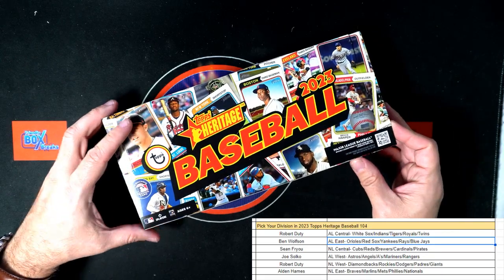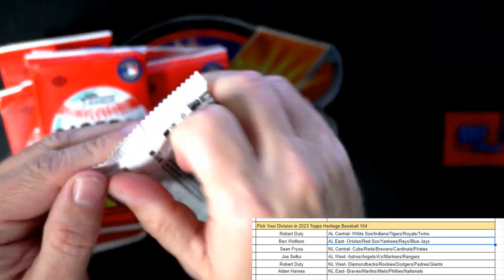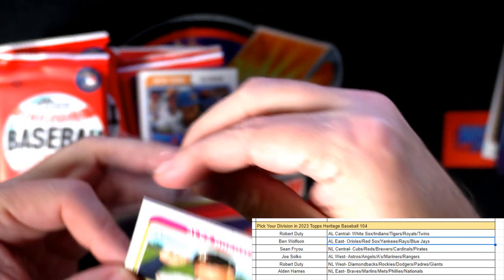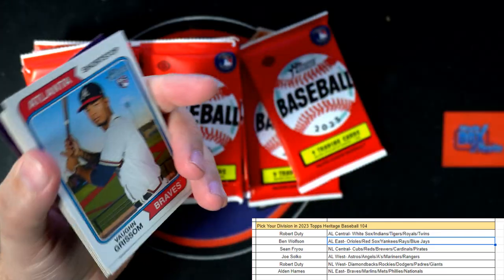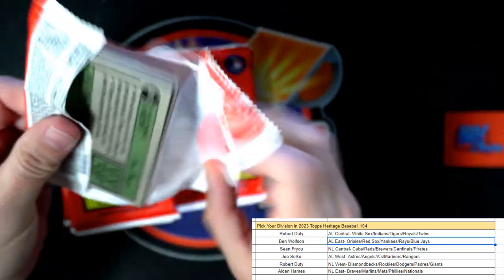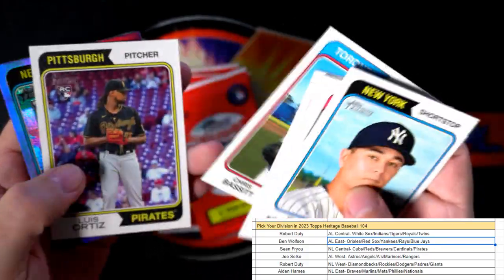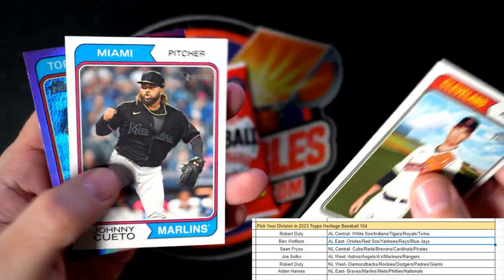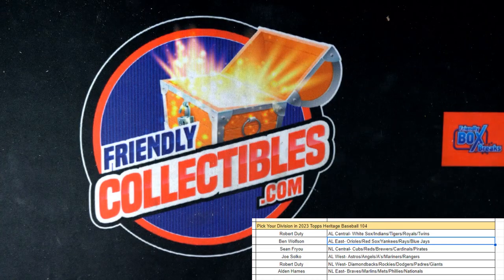2023 Topps Heritage Baseball ID 23HERITAGEDIV104